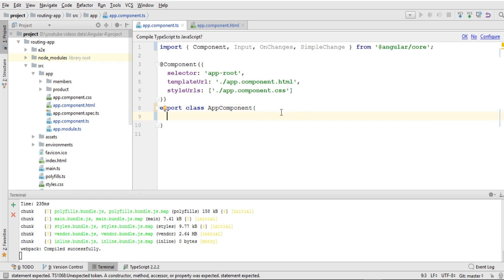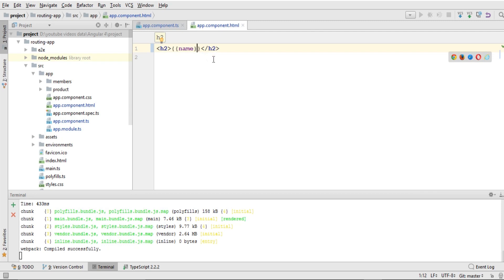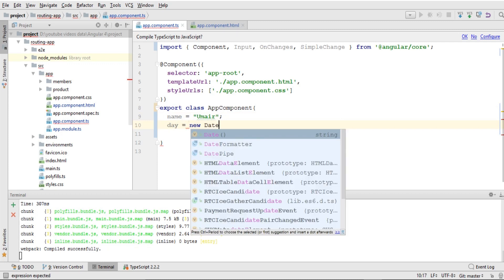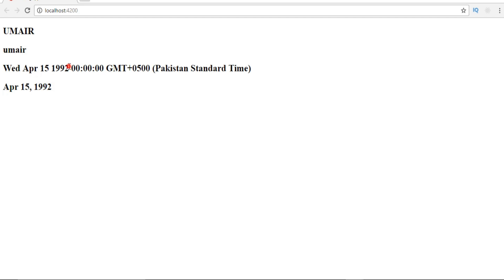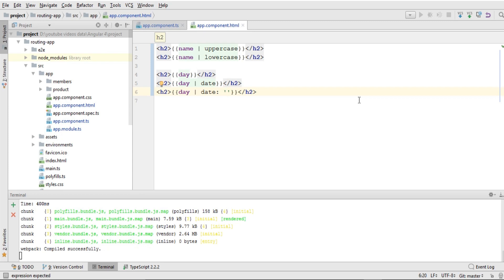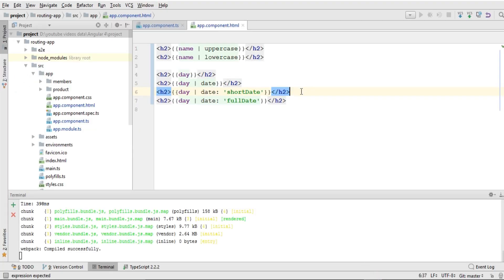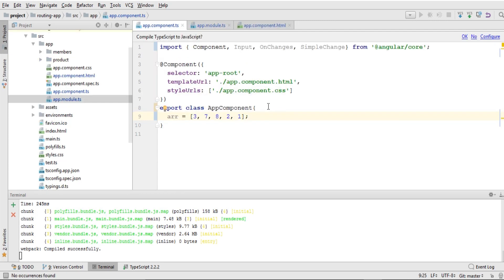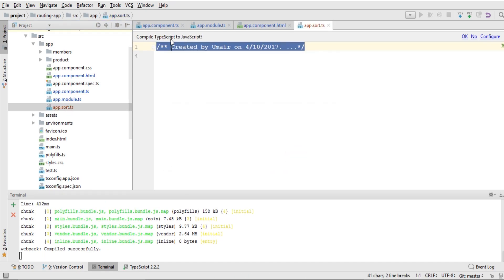Angular 4 Tutorial - Pipes #8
Best Book for Angular

Angular pipes used to fetch data, transform data and show data. Angular 4 pipes have built in pipes like uppercase pipe, date pipe, slice pipe etc. It also has ability to create custom pipes. I will show you how to create array sorting angular 4 custom pipe.

Angular 4 for beginners.